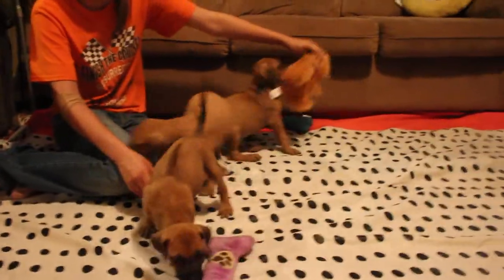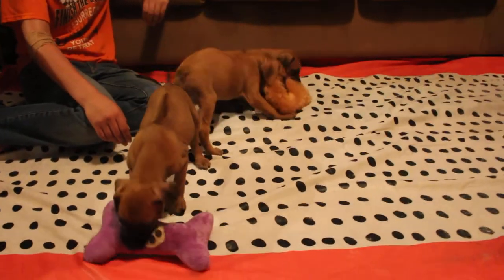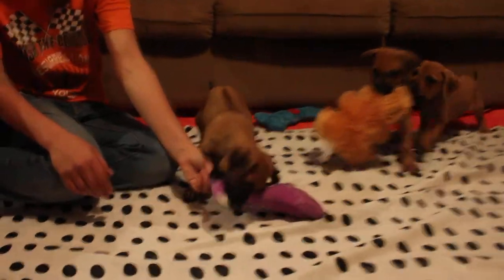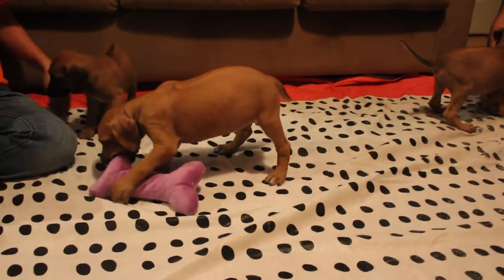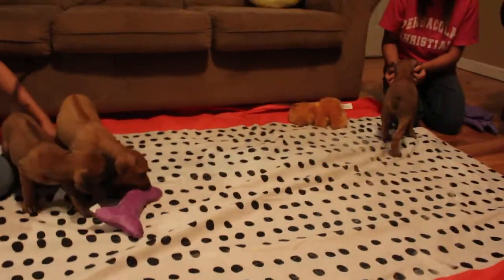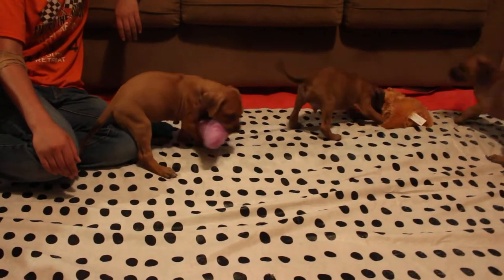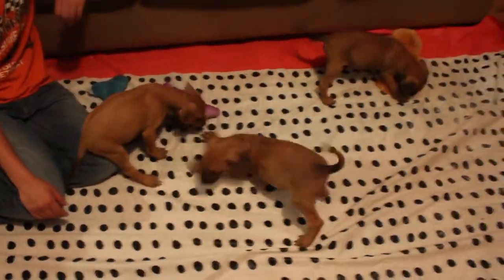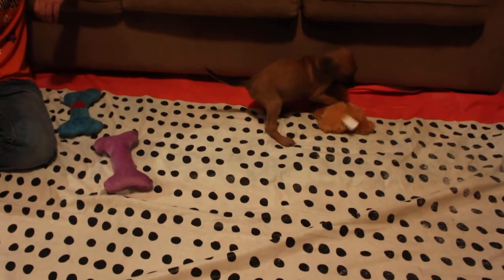Myrealfarm Rhodesian Ridgeback Males 2018